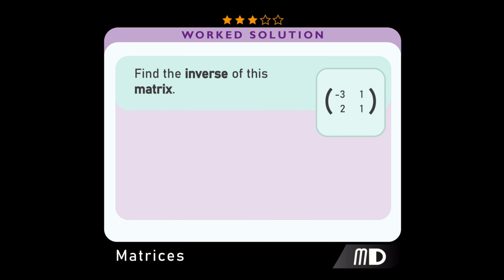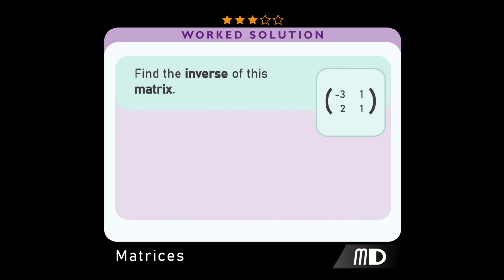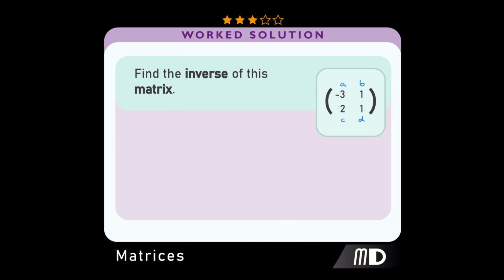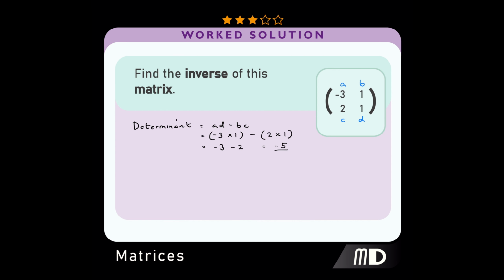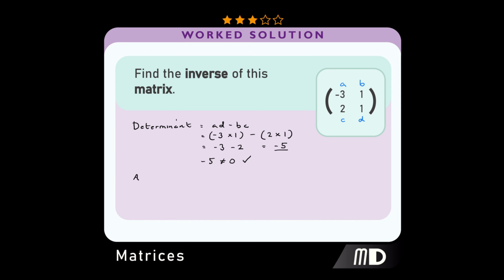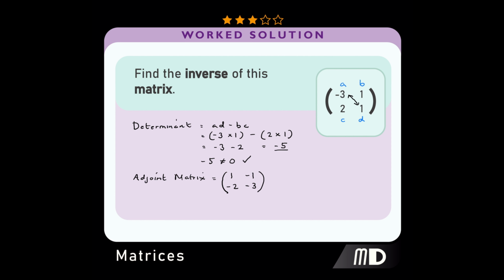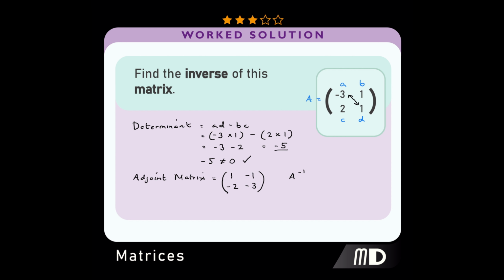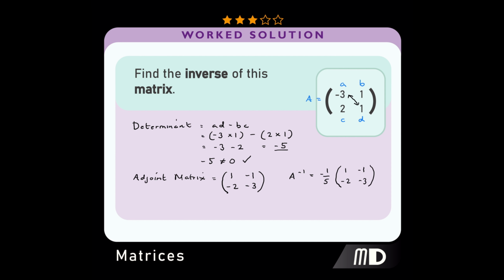Finding the INVERSE of a MATRIX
In this question, we've been asked to find the inverse matrix of the matrix given to us in the question.

Key Steps

1. Calculate the determinant
2. Confirm that an inverse exists, by checking that the determinant does not equal 0
3. Find the adjoint matrix
4. Multiply the reciprocal of the determinant by the adjoint matrix